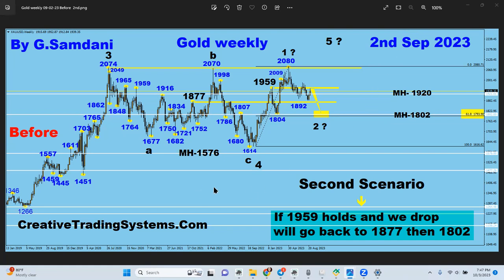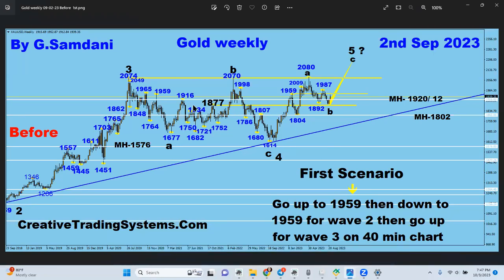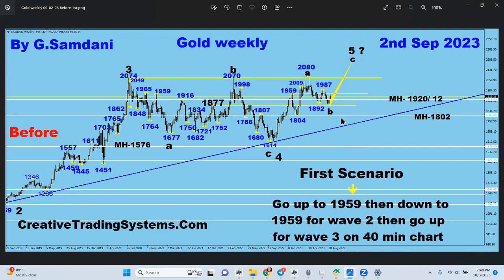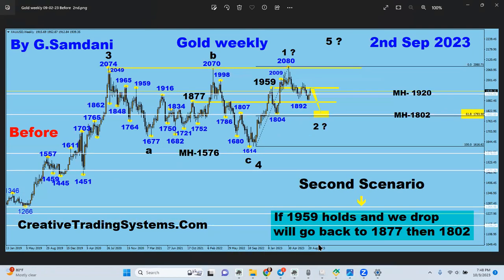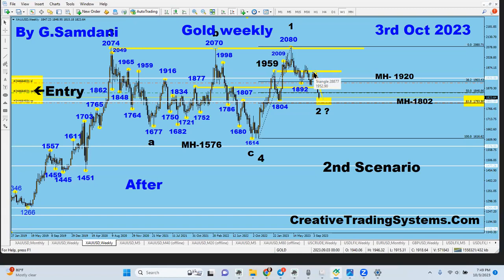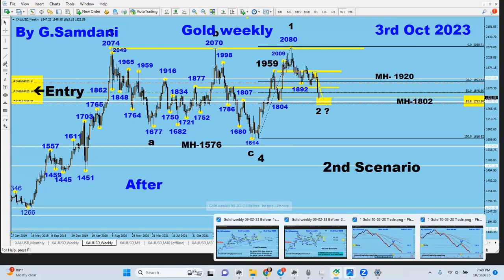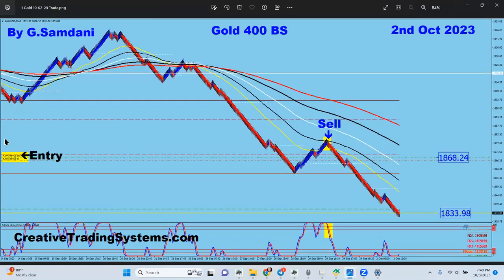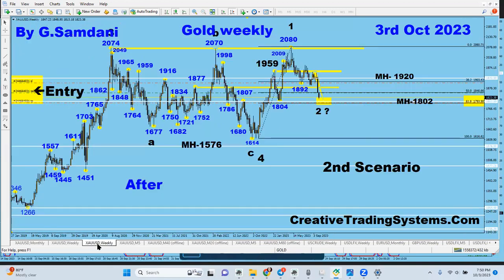Gold's Weekly Chart Elliott Wave Analysis And Current Trade Setup. Also,Trades Taken So Far. 10-23.